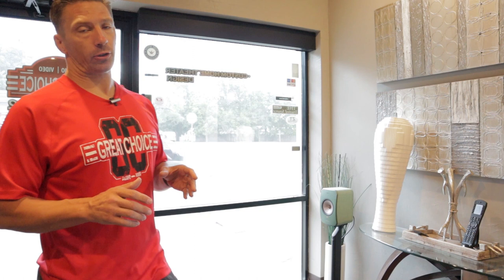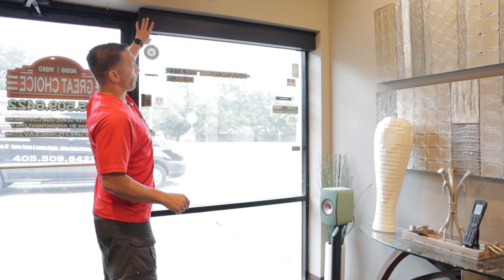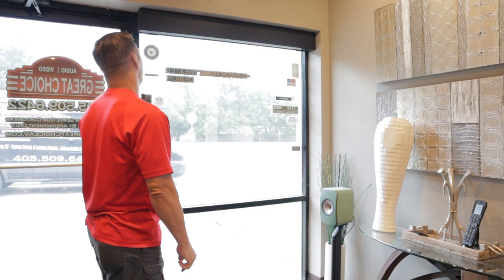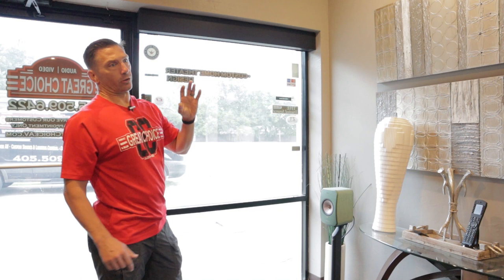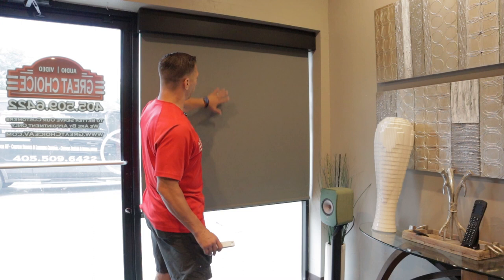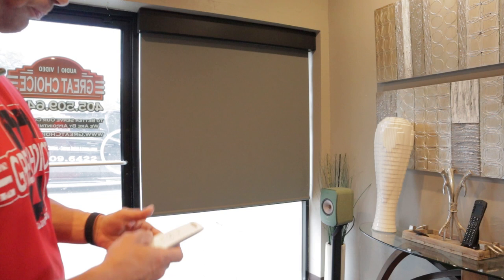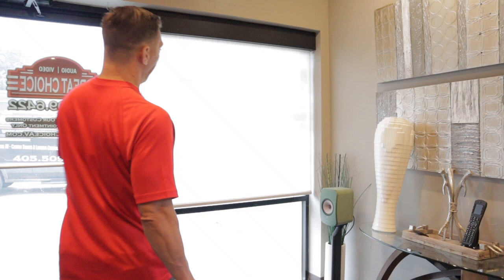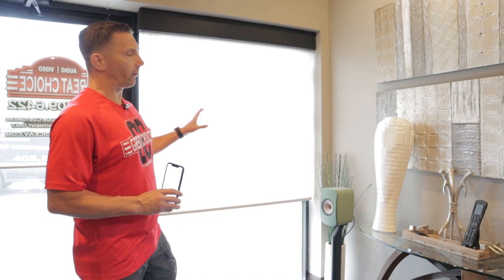NEW Screen Innovations Shades! Demo and Specs.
We're back today with these brand new shades from Screen Innovations! David is going to walk you through three different ways to control the shades, and give you some extremely important information about what they are and how they work!

Could your house benefit from the new Screen Innovation window shades?